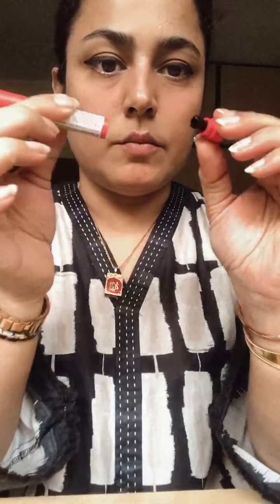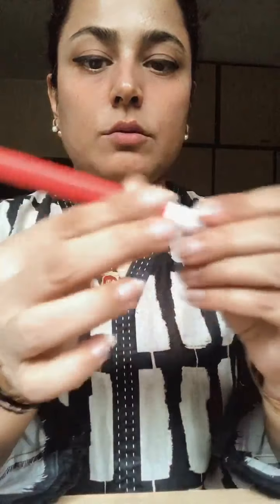Maybelline Superstay Ink Crayon shade 40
Matte finish waterproof lipstick.
Sharpener at the end to make it pointed for precision.
One of the best formulas and colors for Asian complexion and climate.